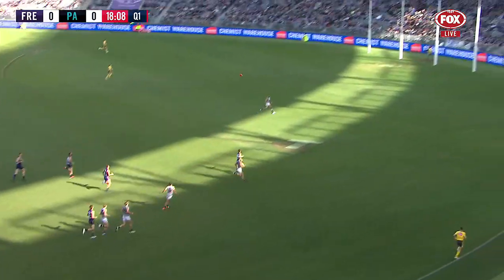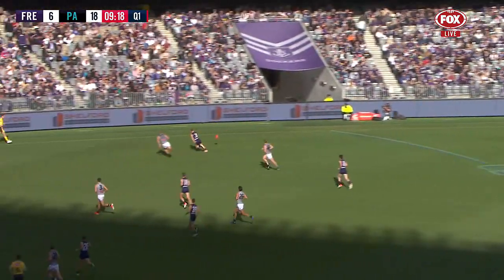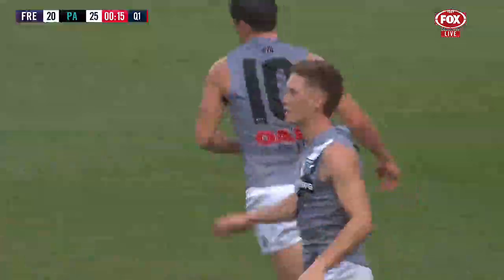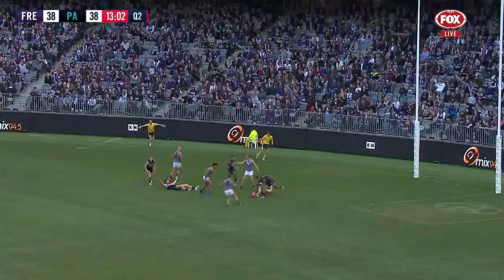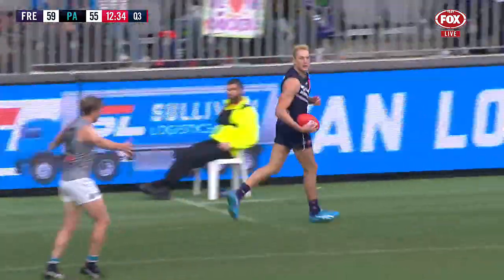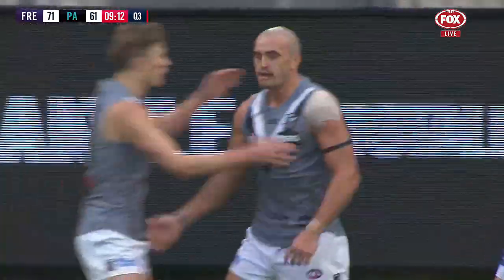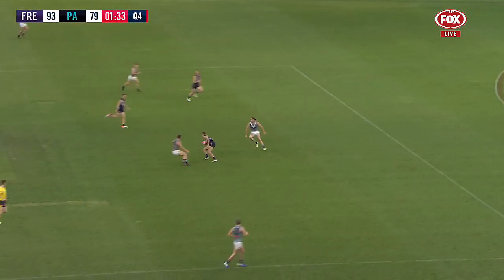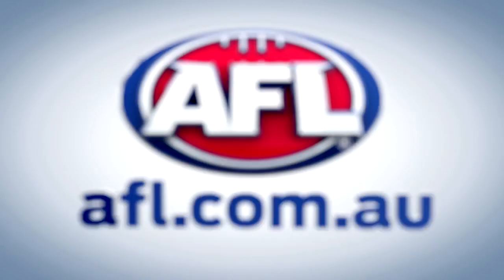Highlights: Fremantle v Port Adelaide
The Dockers and Power clash in round 13